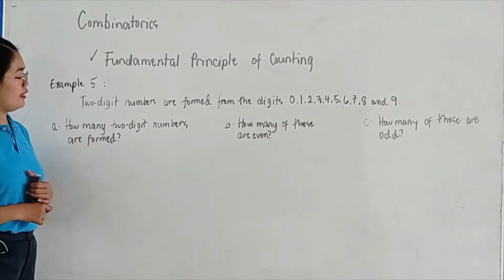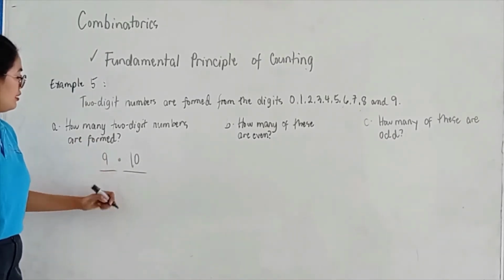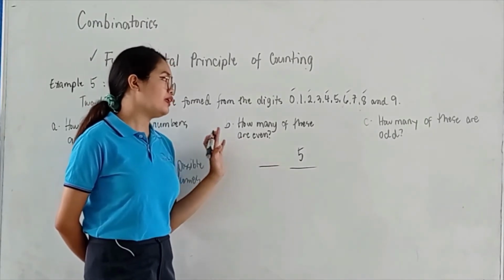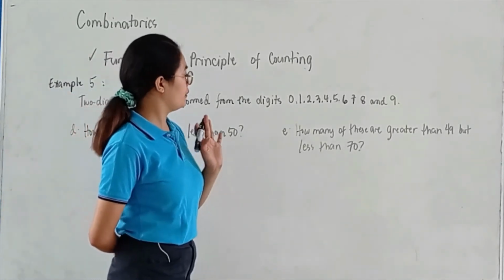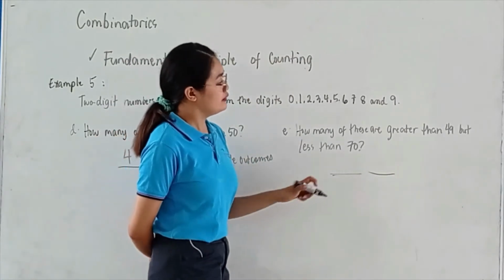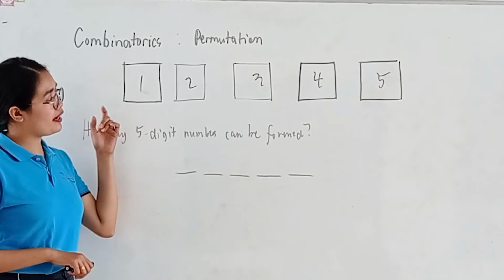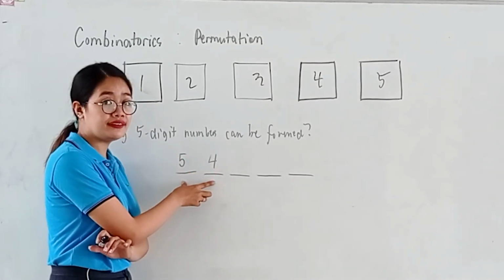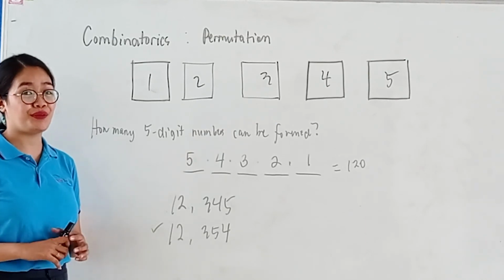Math Grade 10 Quarter 4: COMBINATORICS - Fundamental Principle of Counting Part 3